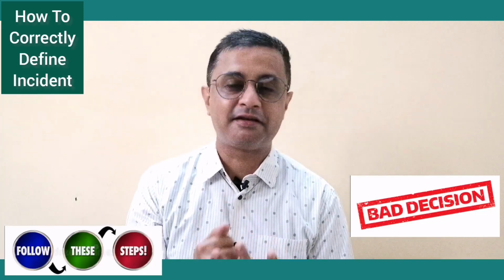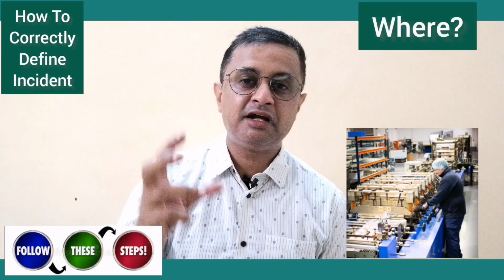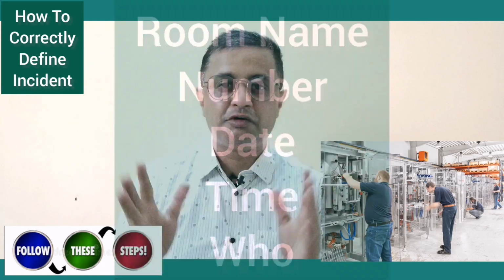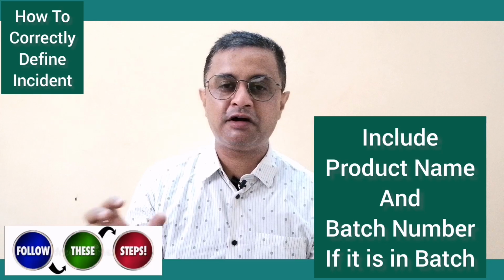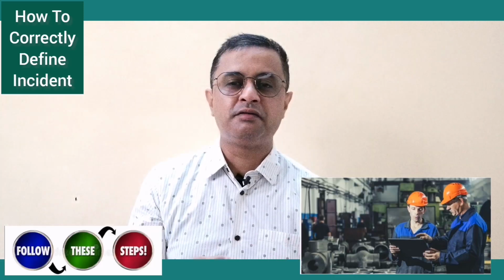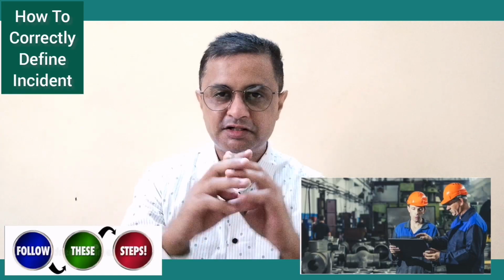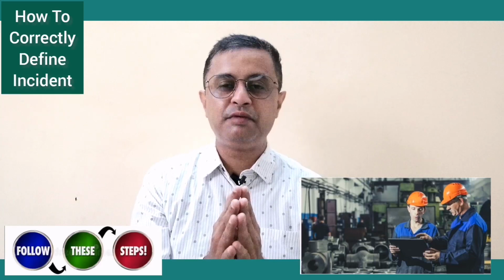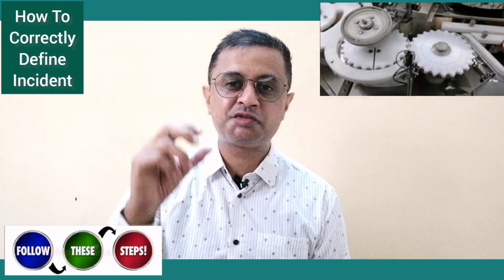How to Correctly Define Incident? incident define gmp usfda pharma @PHARMAVEN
Incident Investigation how investigation pharma gmp usfda when to start ‎@Dhavalkumar Surti

1. How to Investigate
2. Investigation
3. Incident Investigation
4. USFDA
5. Pharma
6. Audit
7. GMP

This video is about How Documents can be presented in a Regulatory Inspection for Better Representation and To Avoid Uncomfortable Scenarios during an Inspection

How to Face USFDA Audits GMP

GMP, How to Face Audits,

DHAVAL SURTI
@Dhavalkumar Surti

USFDA How to Face Audits Questions and Answers 👍👍👍👩‍💼👩‍⚖️

GMP, How to Face Audits, Questions and Answers

Part 2 of series About How to Face Regulatory Inspection, this part focused on How to answer questions in regulatory inspection

DHAVAL SURTI

Risk Assessment Process Explained in Simple Way?
How to Perform Risk Assessment?

How to Ready SME for FDA/Regulatory Inspections ‎@PharMaven

Human Error Vs Human Excellence ‎@PharMaven  Human Excellence can Prevent Errors and Failures

Is Human Error is Really Human Error?
Explained with Example
6M Investigation Method man material usfda pharma gmp incident investigation ‎@Dhavalkumar Surti

Timeline for Incident Investigation and Closure how investigation pharma gmp usfda when to start ‎@Dhavalkumar Surti

1. How to Investigate
2. Investigation
3. Incident Investigation
4. USFDA
5. Pharma
6. Audit
7. GMP

DHAVAL SURTI
@Dhavalkumar Surti

DHAVAL SURTI

Few Insights on How to be Successful in Regulatory Inspection in Pharmaceutical Industry, Mainly on Personnel Practices and Procedures

Few Insights on How to be Successful in Regulatory Inspection in Pharmaceutical Industry, Mainly on Personnel Practices and Procedures7